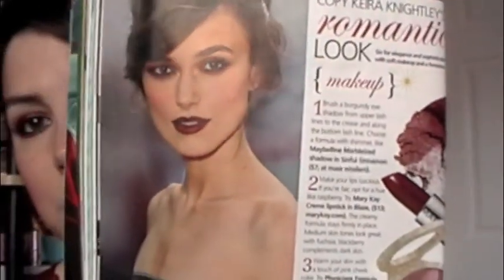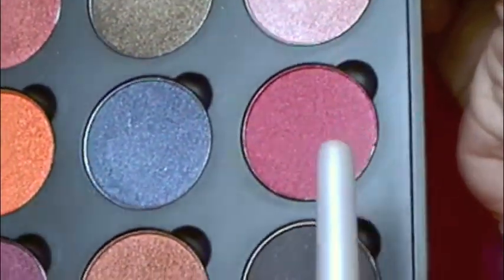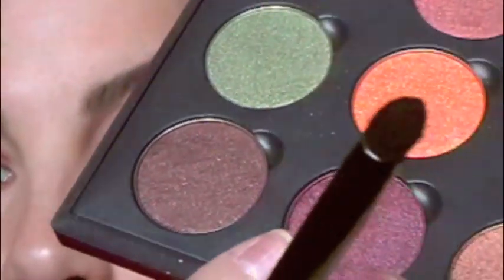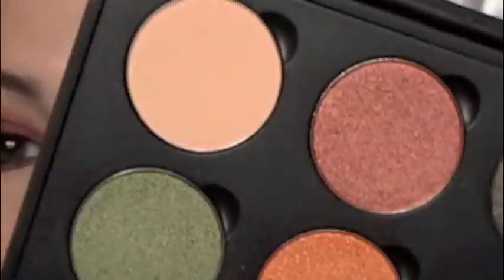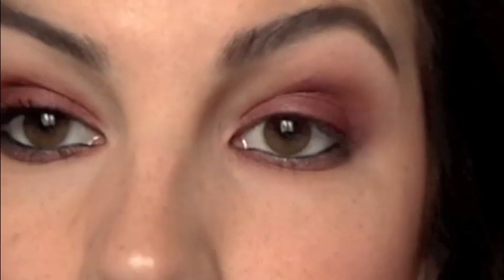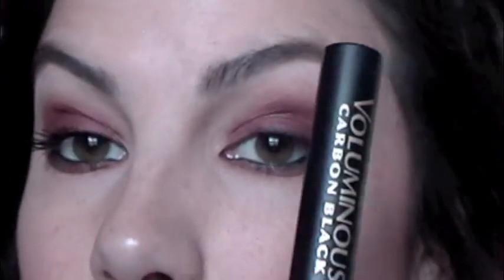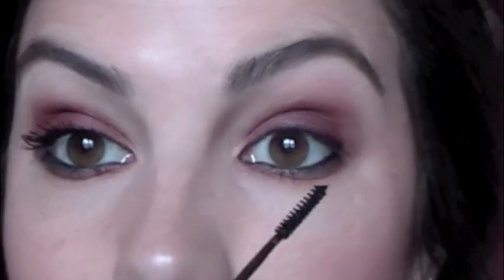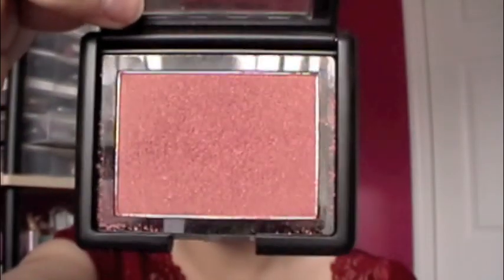Keira Knightley Burgundy Smokey Eye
Hope you enjoy this unusual take on a smokey eye! Inspired by a photo of Kiera Knightley in All You magazine.

-Coastal Scents Fall Festival Palette (coastalscents.com)
-L'oreal Pencil Perfect Eyeliner- black (drugstore)
-Maybelline Define-a-Line Eyeliner in Ebony (drugstore)
-L'oreal Voluminous Carbon Black Mascara (drugstore)
-Maybelline Lash Discovery Mascara (drugstore)
-Flirt! Lipstick in Elixir (Kohl's)
-Coastal Scents Lip Liner in Current (coastalscents.com)
-CoverGirl Cheekers Blush in Golden Pink (drugstore)
-ELF Studio Blush in Blushing Rose (eyeslipsface.com or Target)